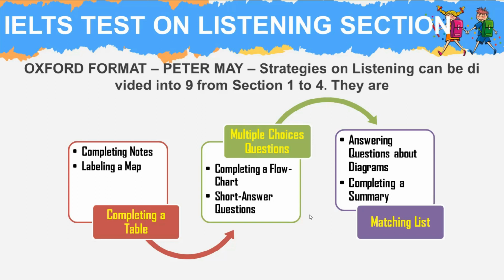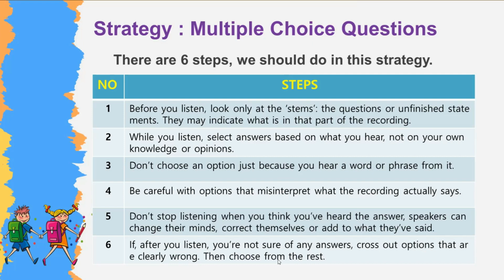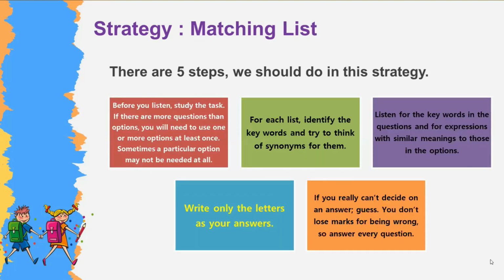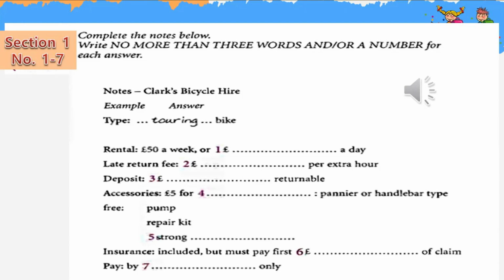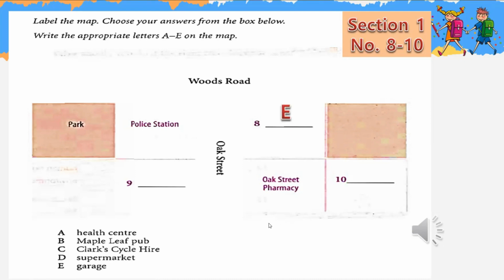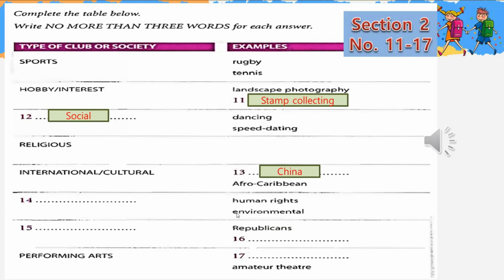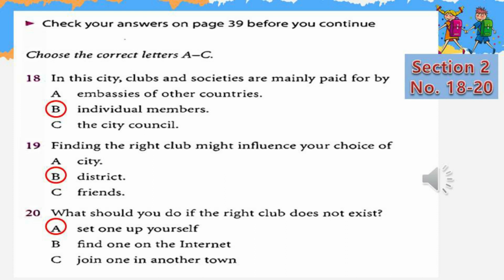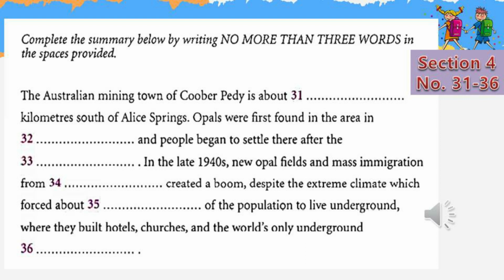#12 || LISTENING FOR PROFICIENCY TEST - IELTS (OXFORD)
This video is learning explanation for IELTS Listening for students of English Education Study Program. The IELTS test for Listening in this video is taken from OXFORD test format.
There are some strategies explained in this video with the test practice and assignment.
The ASSIGNMENT of the test is on the 20 number at last on section 3 and 4.
Students should answer on the comment of the video with NAME and NIM.